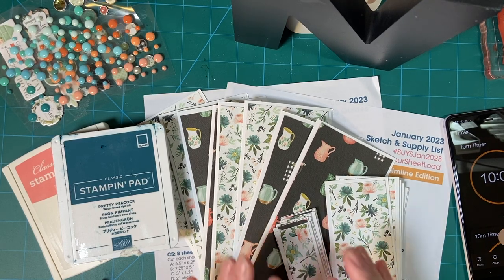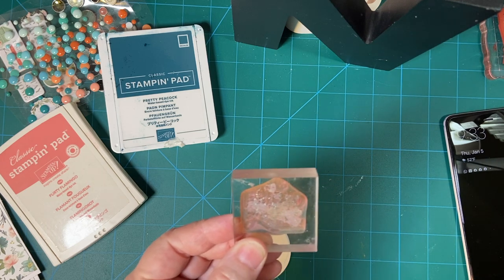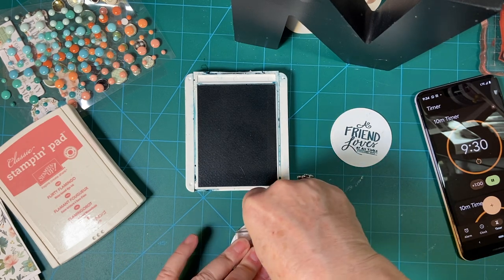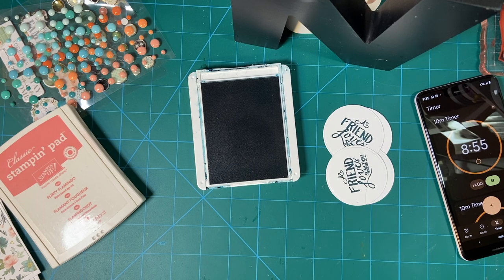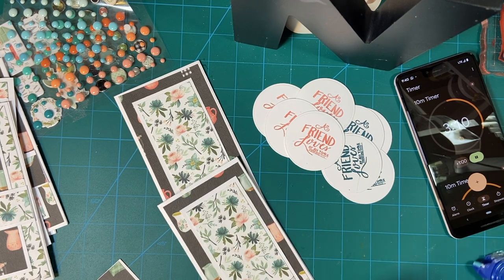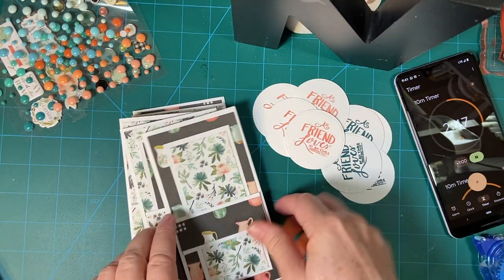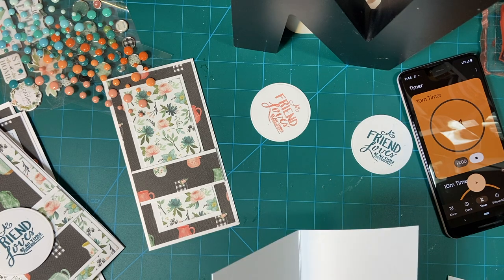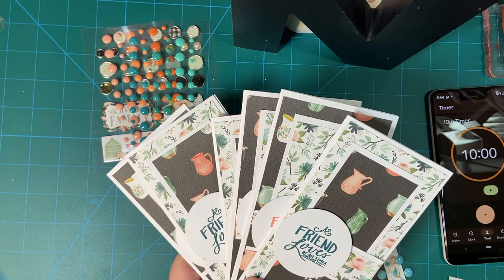"You Only Have 10 Minutes?" Jan 2023 More Stamping & Putting On the Sentiment!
We will be almost done by the end of this video!!  I will be stamping the sentiment pieces and attaching them now!! More music!!

Amazon-Enamel Dots Set
Set of 2 Foam Tape 3GL64Ia